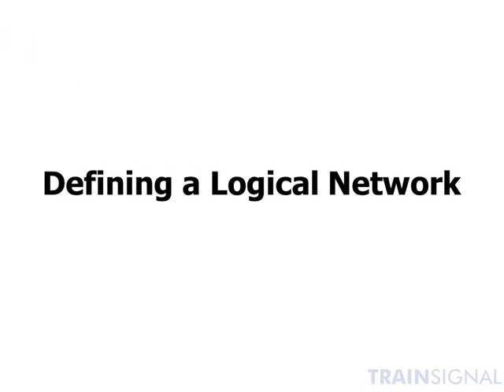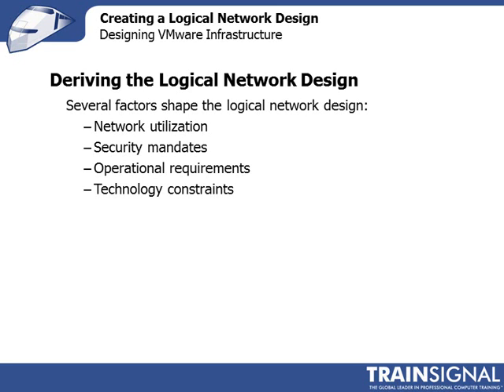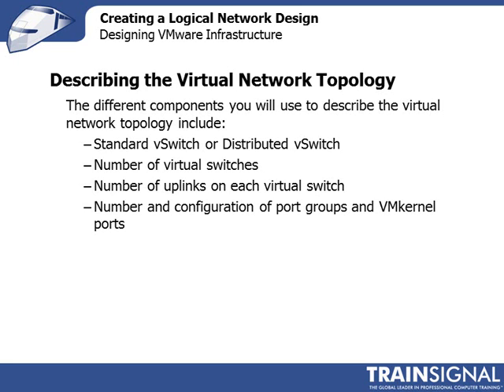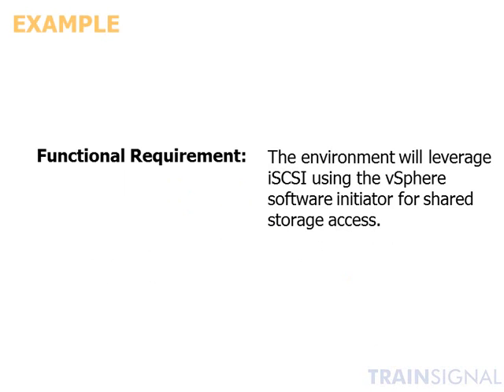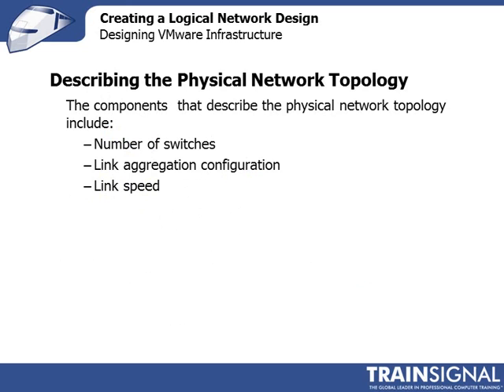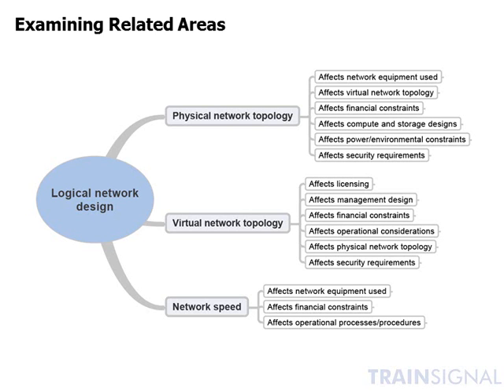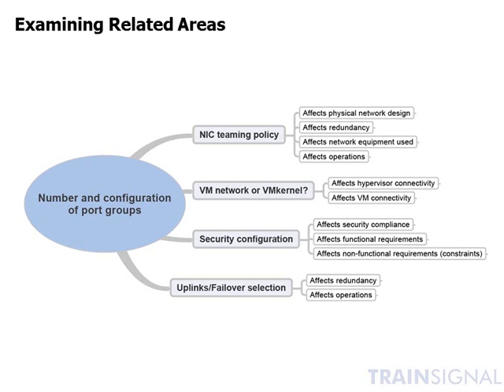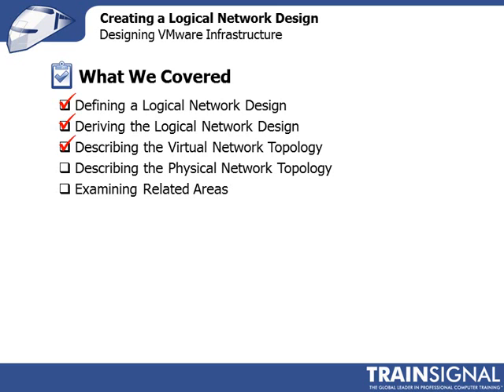Creating a Logical Network Design